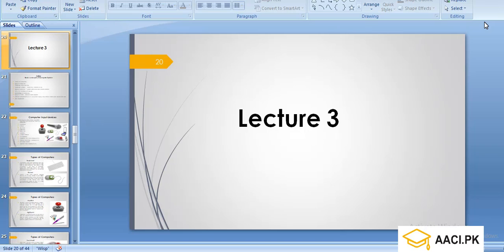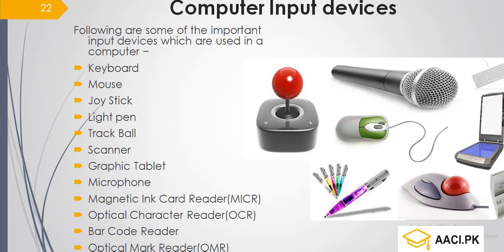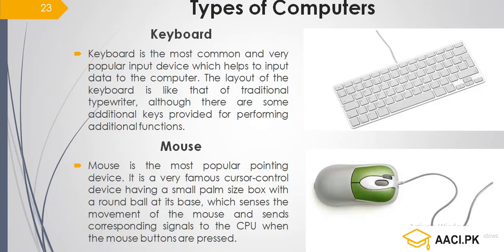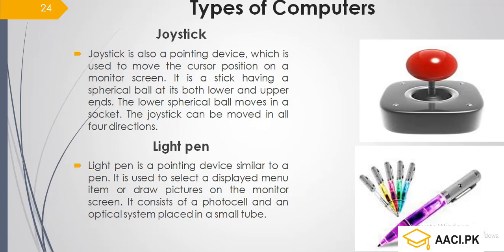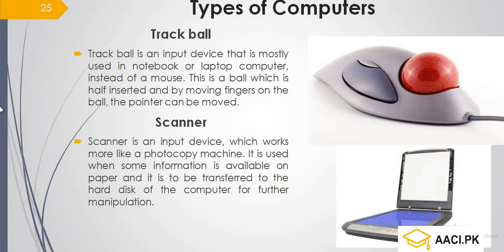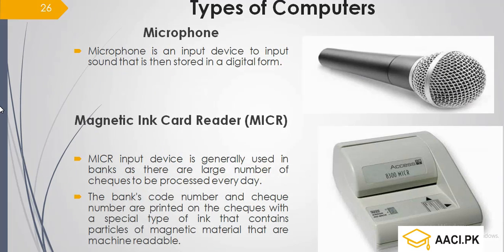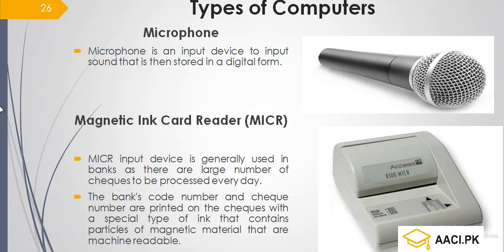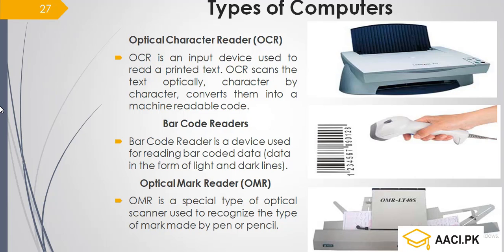Computer Input Devices lecture 3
basic computer course, basic computer knowledge, basic computer skills, computer basics, computer basics for beginners, basic computer skills for beginners, basic computer skills course, basics of computer science,